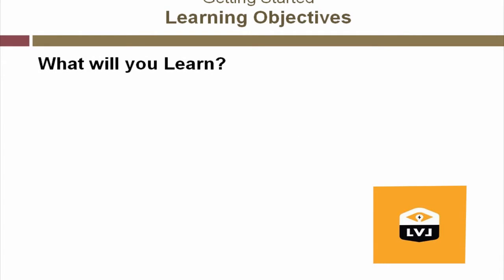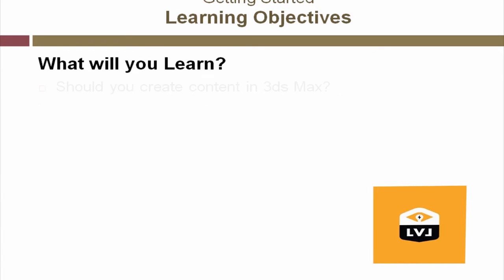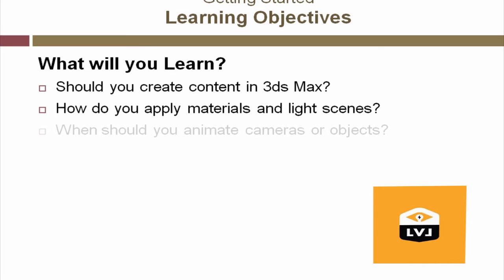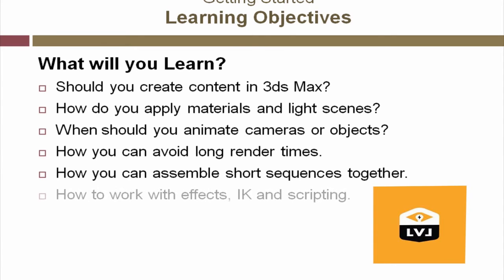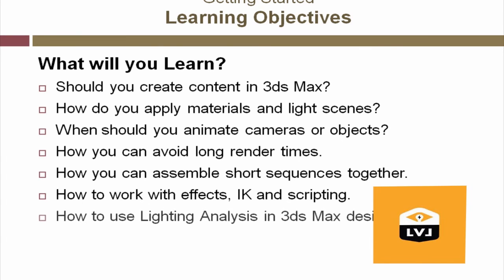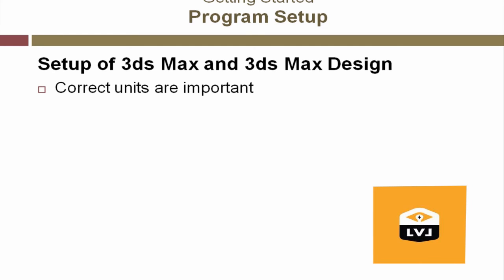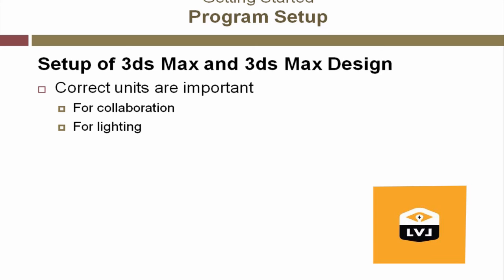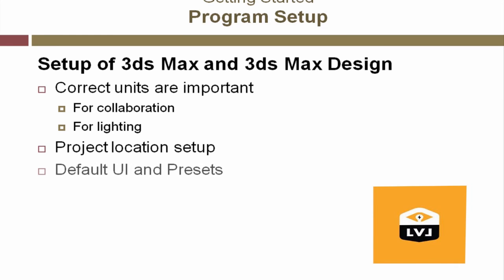3DS Max Tutorial Lesson 1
3DS Max Tutorial Lesson 1 .